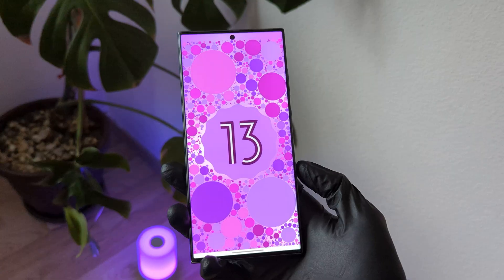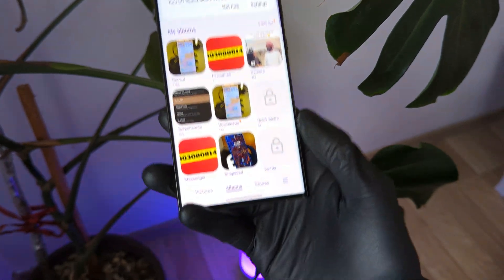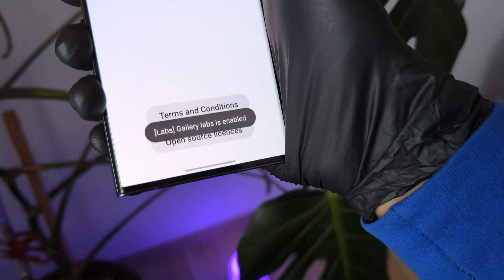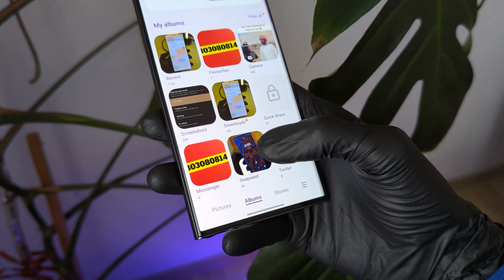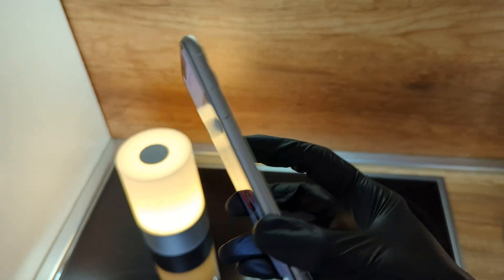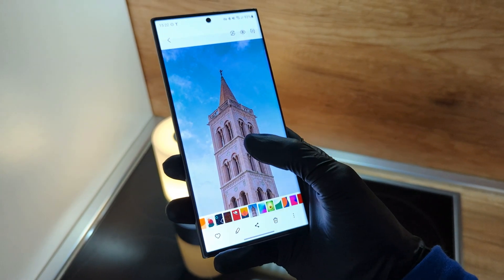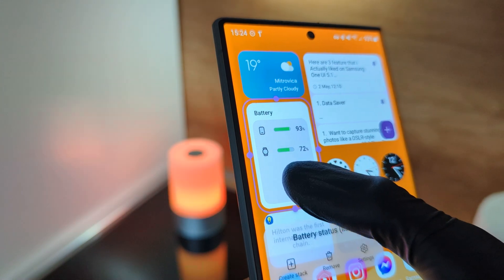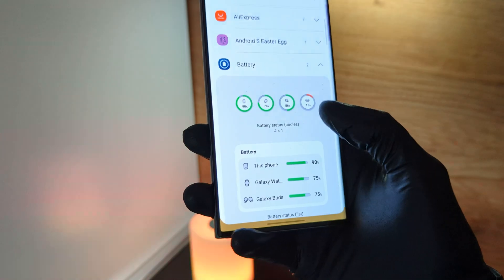One UI 5.1: 3 Features you Need!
3 FEATURES I ACTUALLY Like On One UI 5.1!